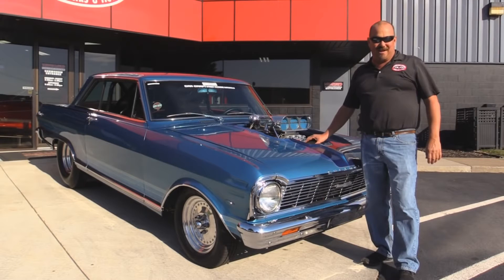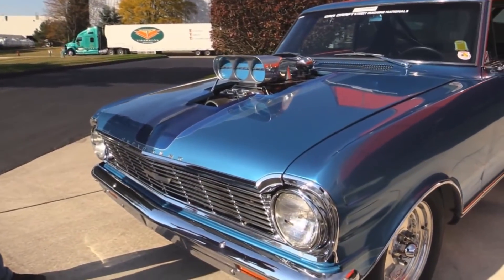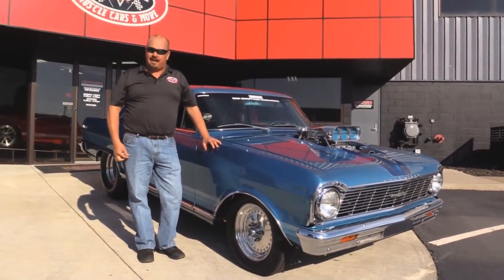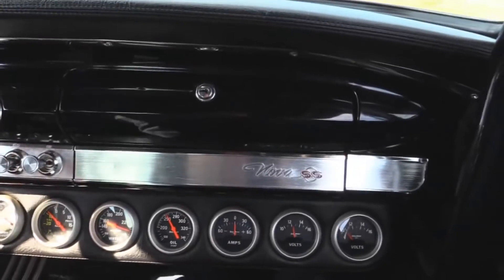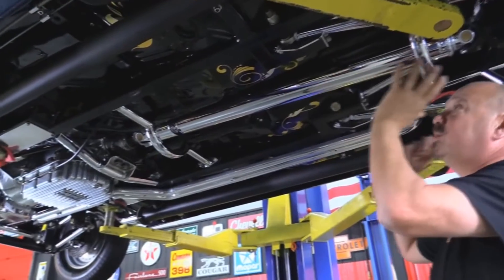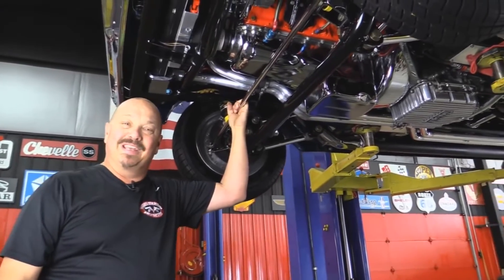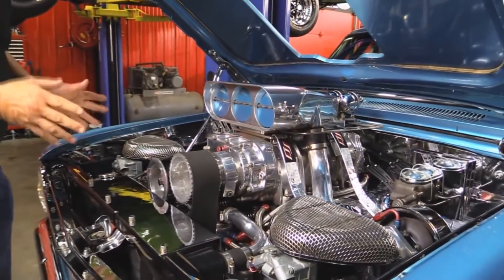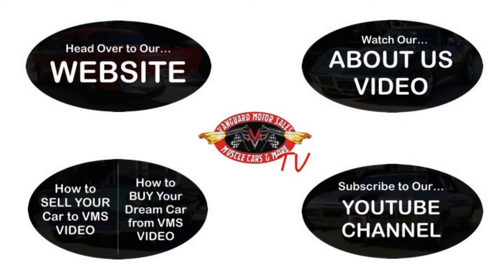1965 Chevrolet Nova Pro Street - Price $149,900.00 USD - Vanguard Motor Sales